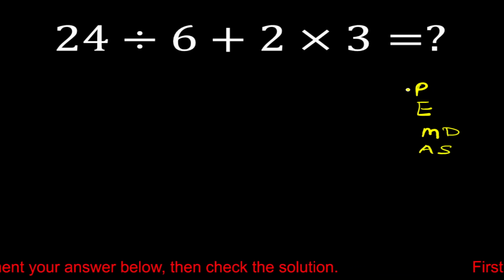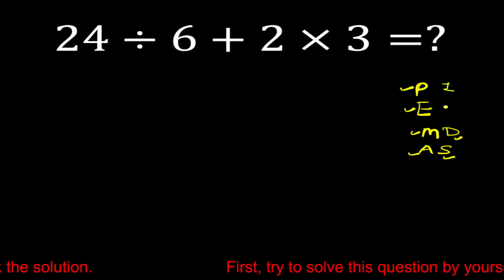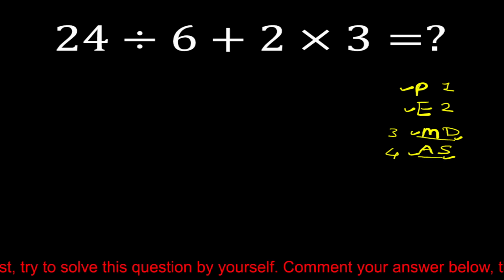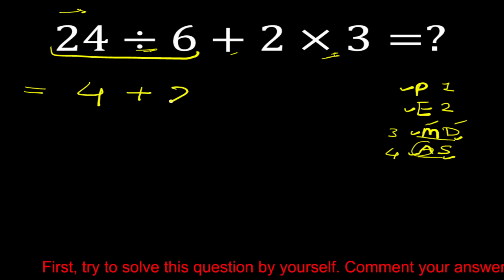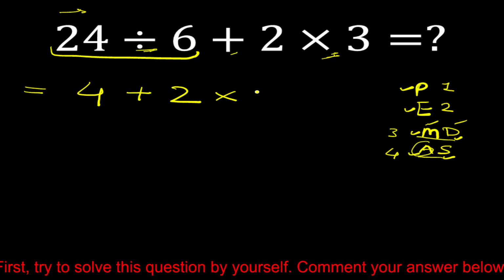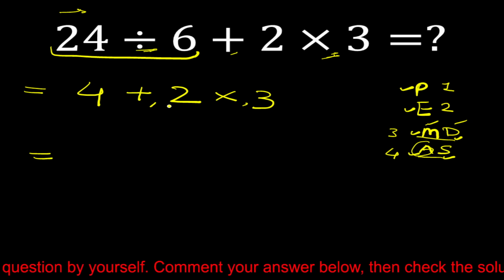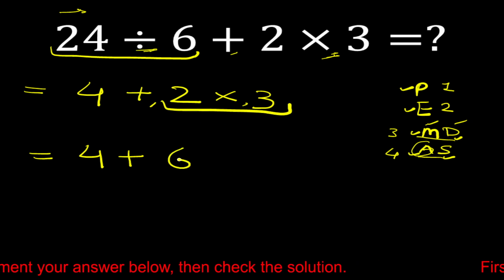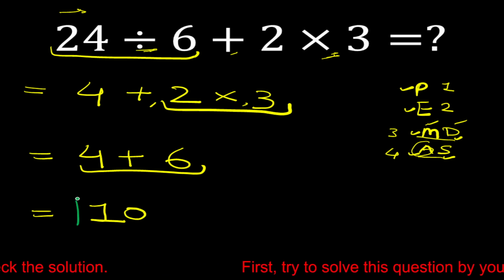99% Fail This Math Problem — Can You Be the 1%?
This math problem looks simple, but statistics show that nearly 99% of viewers fail by overlooking a small detail.

People from developed countries like the United States, United Kingdom, Canada, Australia, New Zealand, Switzerland, Germany, Norway, Ireland, Netherlands, Singapore, Denmark, Hong Kong, Austria, and Belgium are attempting this challenge — and many confident answers don’t follow the correct logic.

To solve it correctly, you must clearly understand
Math, Arithmetic, and Basic Math, and carefully apply the
Order of Operations (PEMDAS) inside common Mathematical Expressions.

This video helps you improve:
• Mental Math precision
• Number Operations clarity
• Problem Solving skills
• Step-by-Step Math thinking
• avoiding errors in Simple Calculations

Math Challenges, Math Brain Teasers, Quick Math, Math Tricks, Math Puzzles, Educational Math, Math Tutorials, Math Lessons, Math Skills practice, and clean Math Explained reasoning.

🧠 Challenge Rule:
Solve it once.
No pause. No guessing.

Only careful thinking puts you in the 1%.